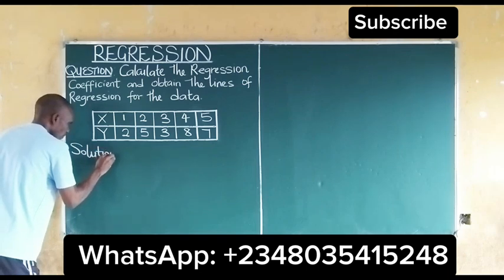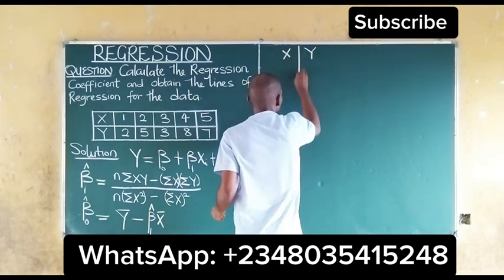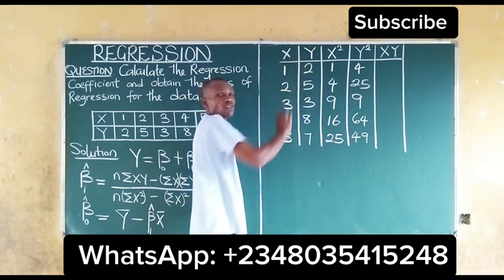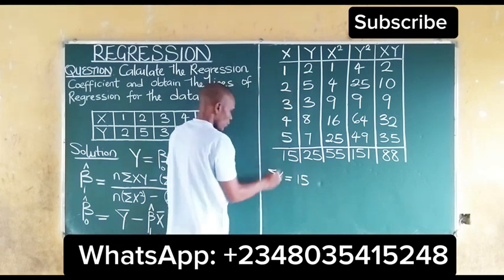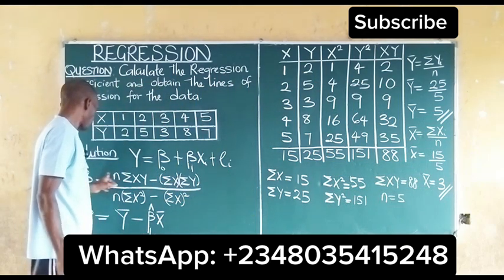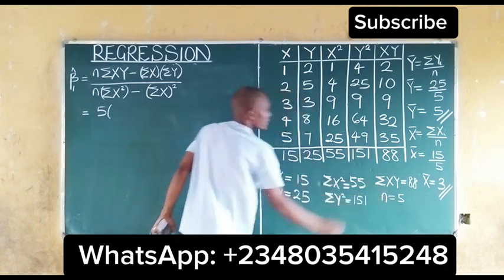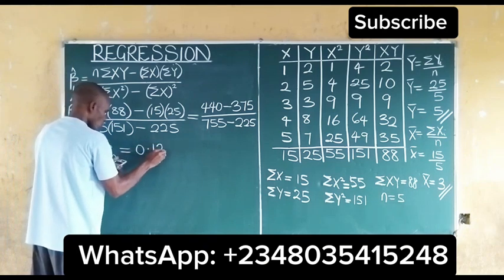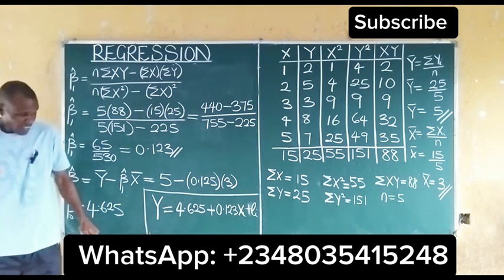Linear Regression, Clearly Explained!!!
This video detail how to solve or obtain the regression coefficient and fit a linear regression model step-by-step using clear examples and intuitive explanations. In this video, you will learn how to calculate the slope and intercept of a Linear Regression Model. You'll learn a simple step by step method on how to arrange and prepare a Linear Regression data to fit a Linear Regression Model. You'll also learn how to write a fitted Linear Regression Model.

Whether you're a student, data science beginner, or someone brushing up on your statistics, this tutorial will guide you through the fundamentals of regression analysis and fitting a Linear Regression Model with ease.